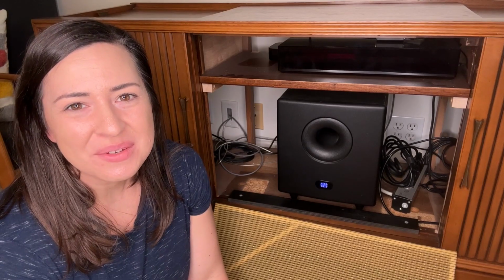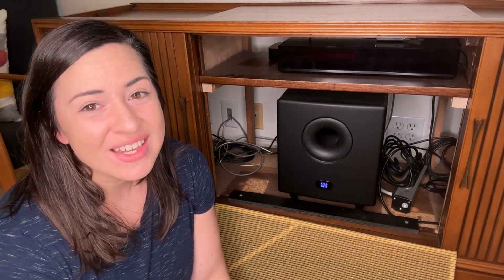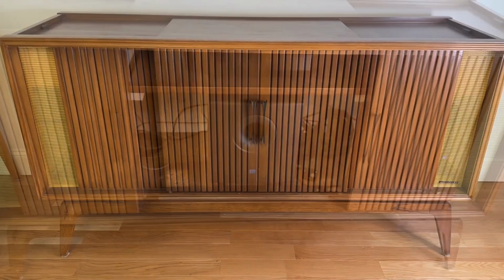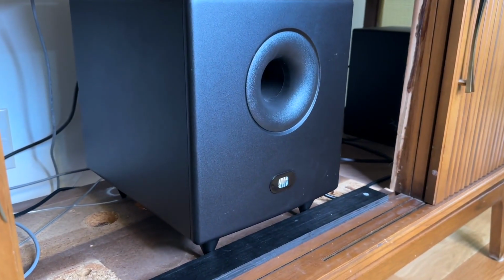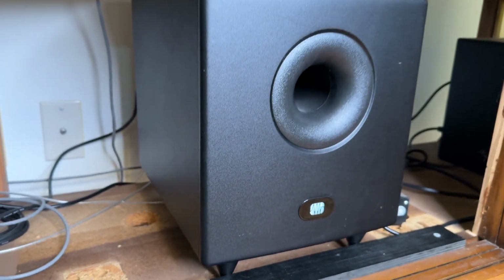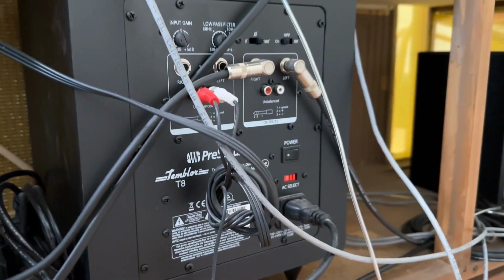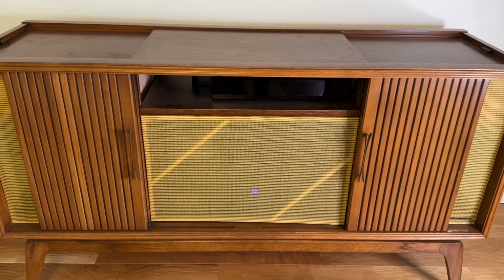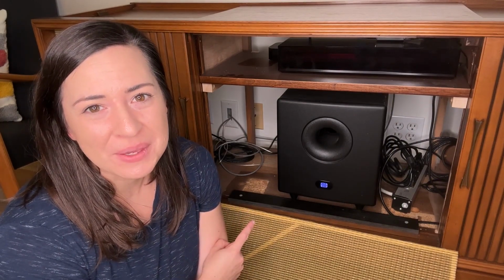PreSonus Temblor Subwoofer | Our Point Of View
(Commissionable Links)
Check Our New Website For Amazing Deals!

8-inch, downward-firing, glass-composite low-frequency transducer with high-density rubber surround
Class AB amplifier: 200W peak (100W RMS) power
Input gain control (-30 dB to +6 dB, continuously variable)
Continuously variable low pass filter (50 Hz to 130 Hz)
Defeatable high pass filter removes frequency content below 80 Hz from the full-range signal sent from the T8 outputs to the main speakers
Protection features: RF interference, output-current limiting, over-temperature, turn-on/off transient protection, subsonic filter, external mains fuse